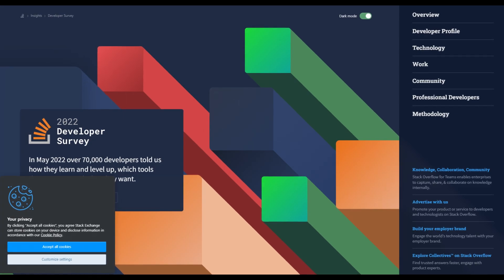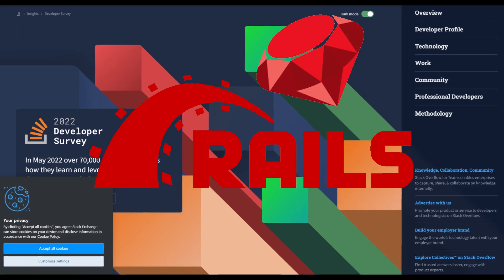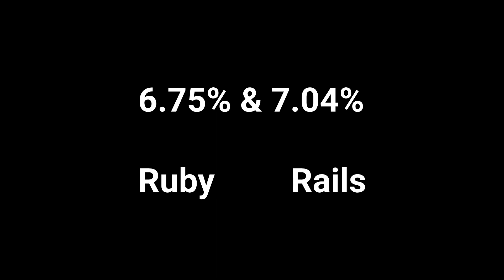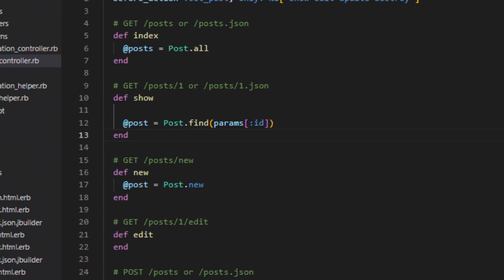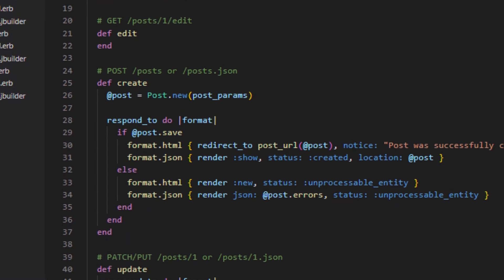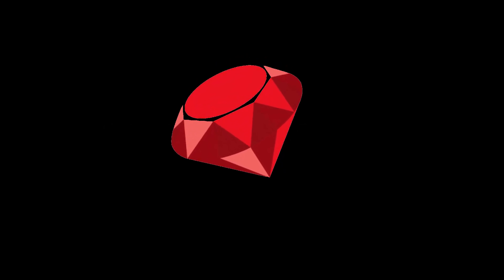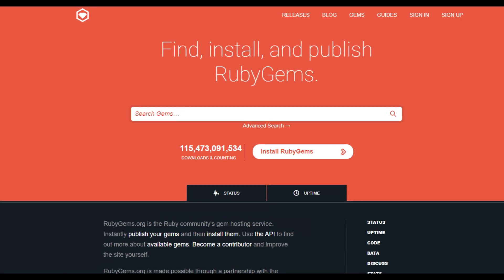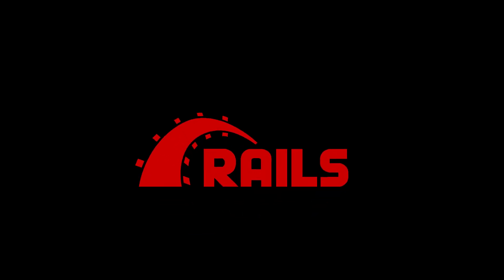Is Ruby on Rails Still Relevant?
💎 Unlock ALL my Rails projects & source code for just €15/month In this video I discuss the controversial topic that is the relevance of Rails in 2025. Because while it's not dead, I wouldn't say it's growing. Watch this video find out more.